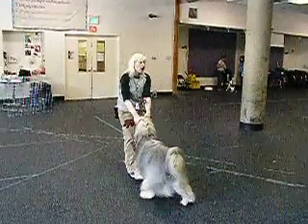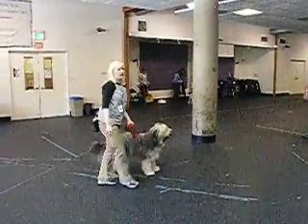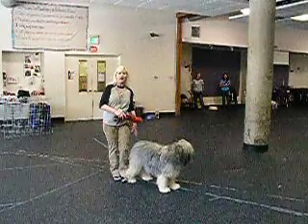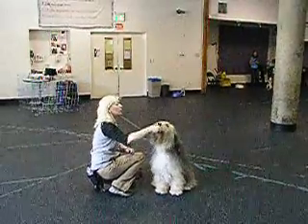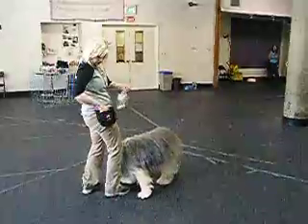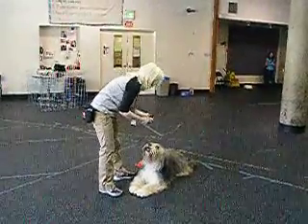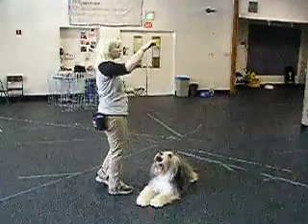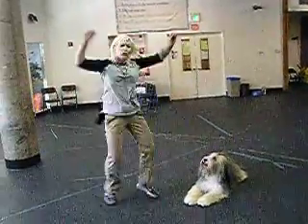The Dog Giggler - day 2 - Down & Tug of War